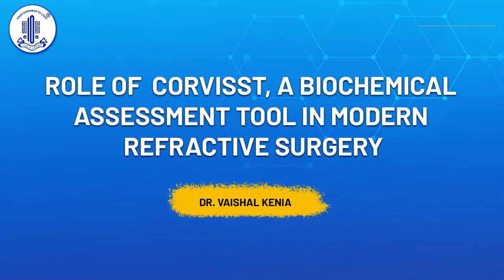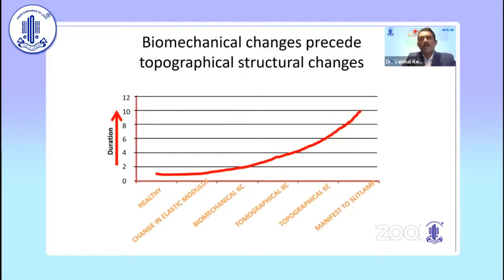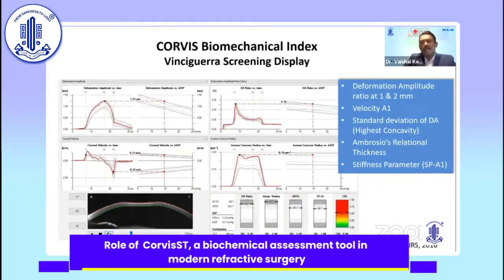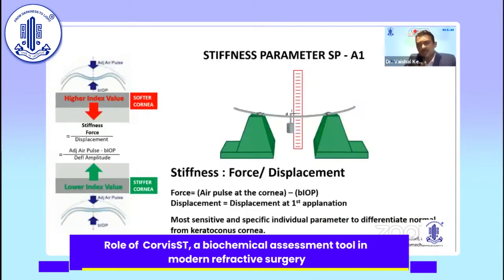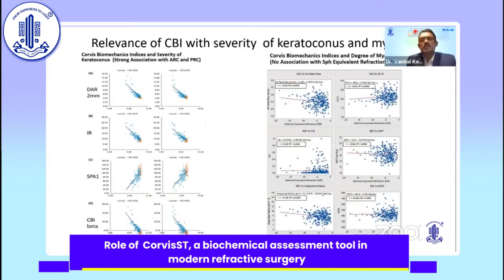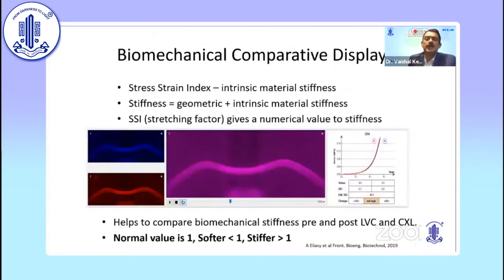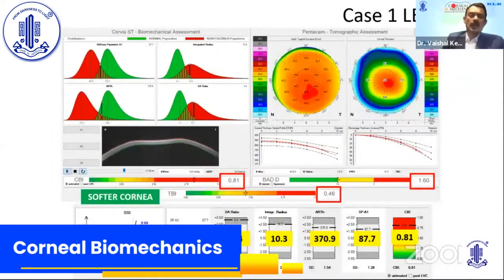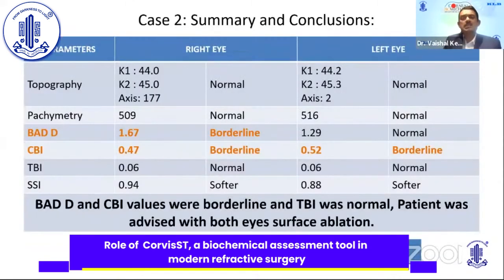Role of CorvisST, a biochemical assessment tool in modern refractive surgery - Dr. Vaishal Kenia